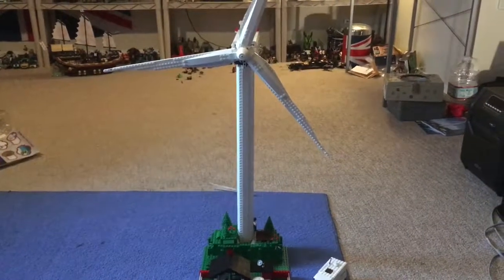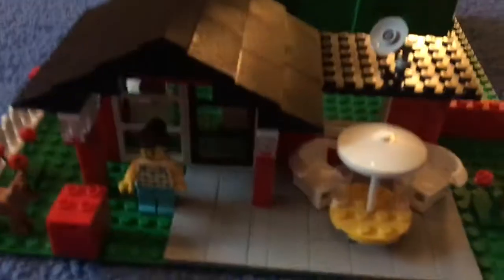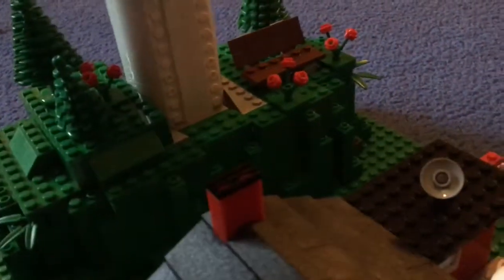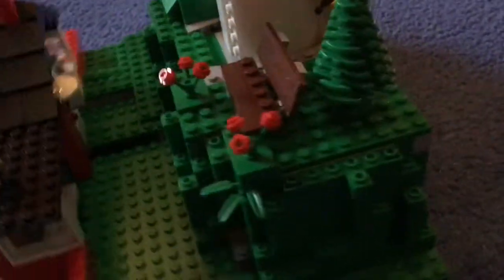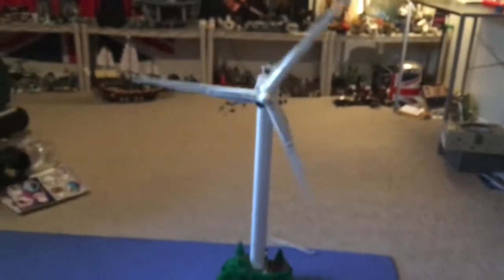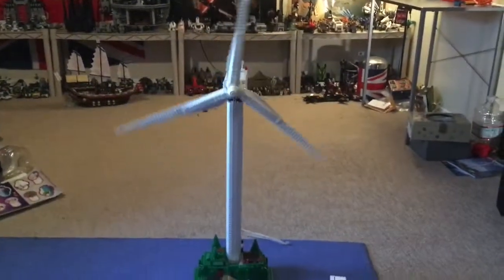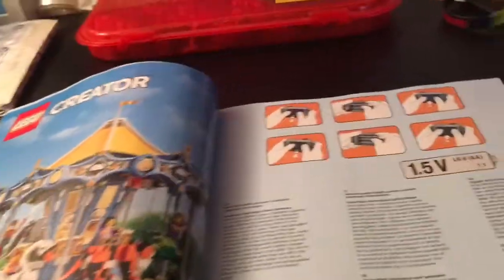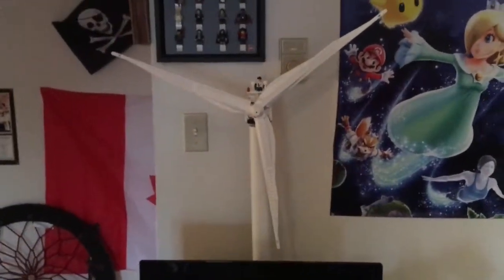LEGO Vestas Wind Turbine Review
I drank like 3 cups of coffee before this video so please excuse the shakiness